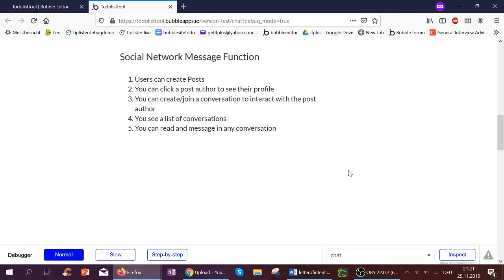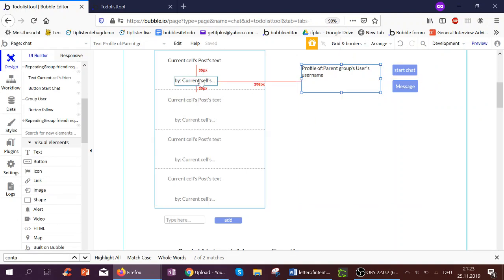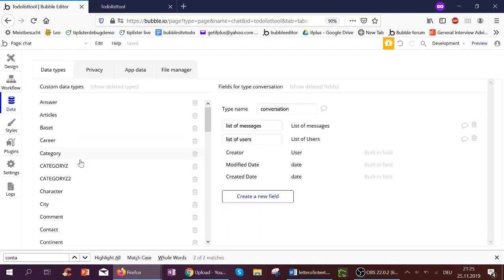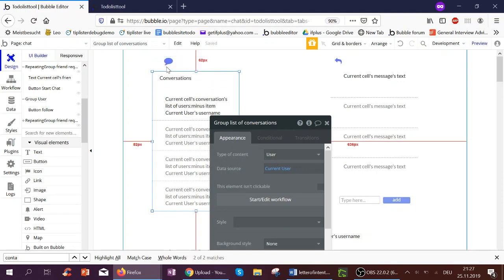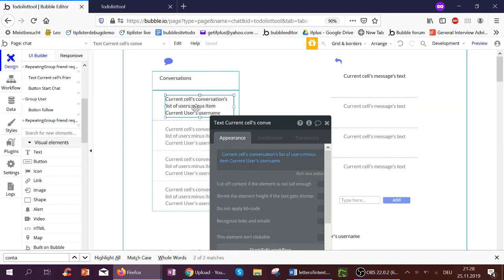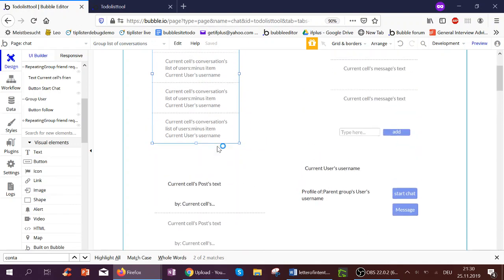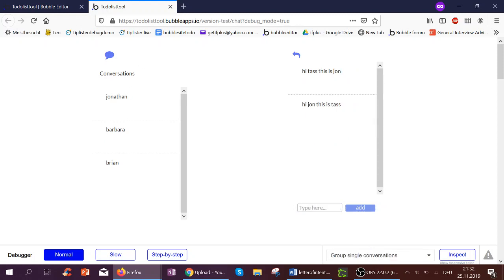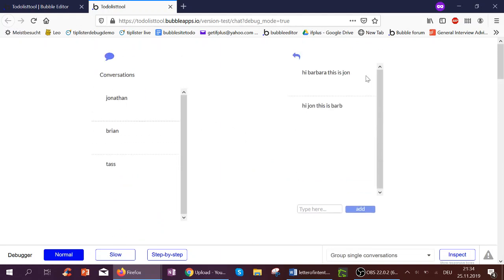Bubble Basics: Social Network Messaging Function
On TipLister anyone can share short & specific tips. We believe everyone is an expert on something, even if it is just slizing pizza efficiently! Looking forward to your tips.